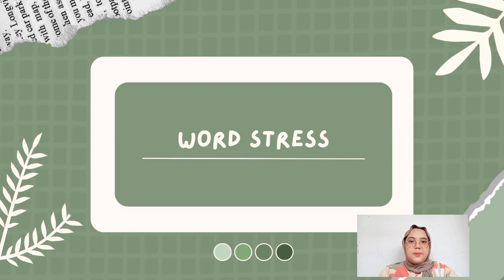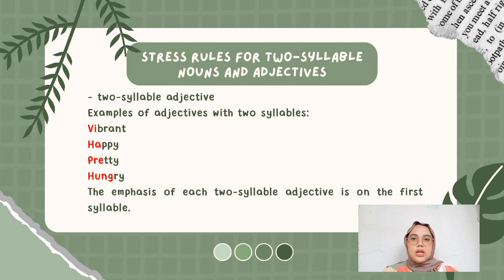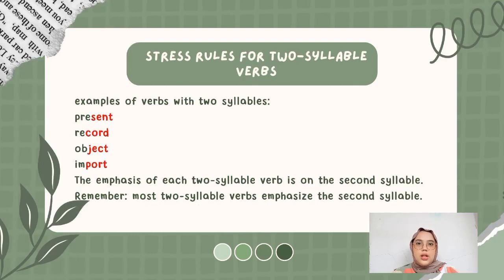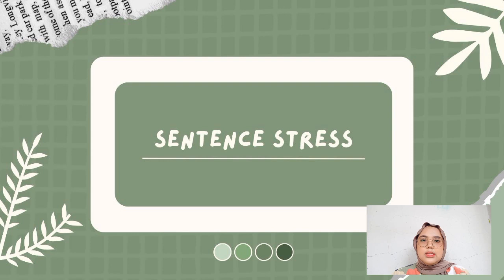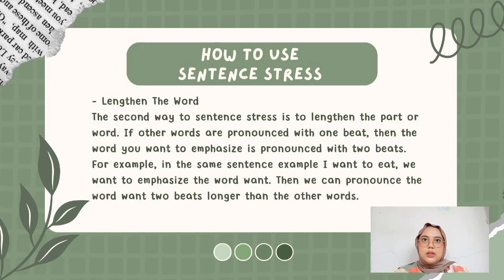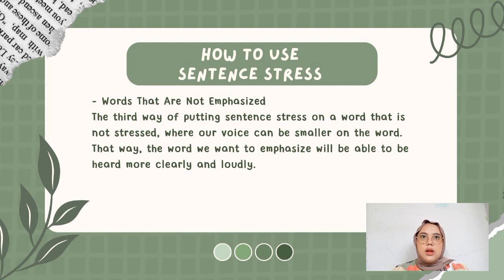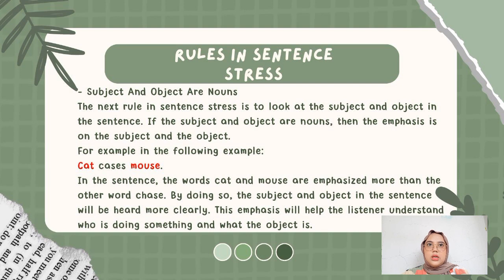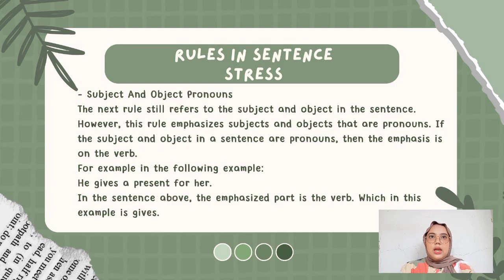Word and Sentence Stress Pronunciation Practice (Mutiara Azny_A2_22220088)